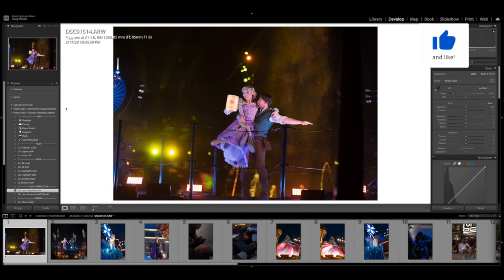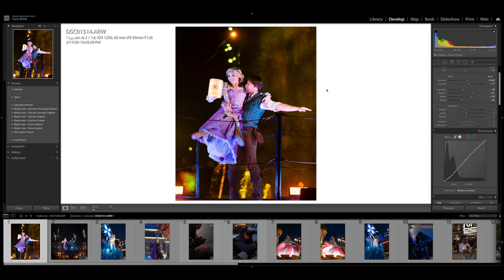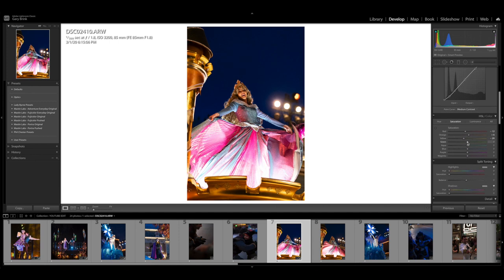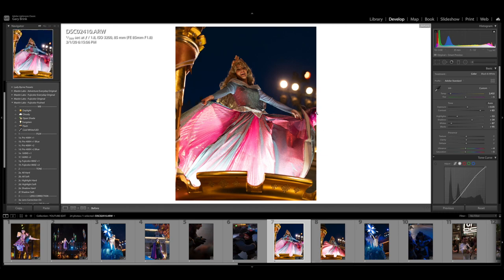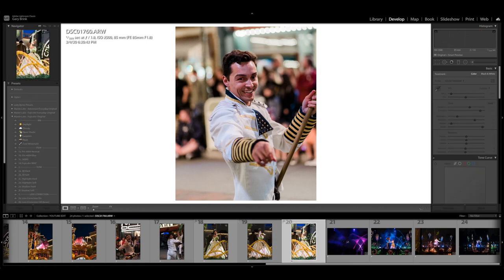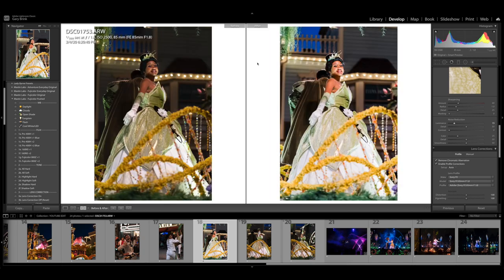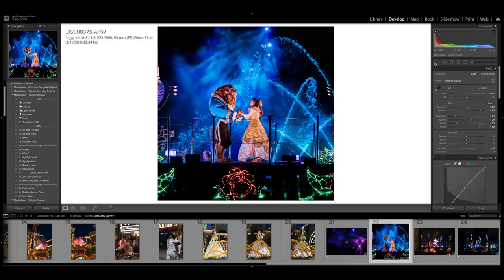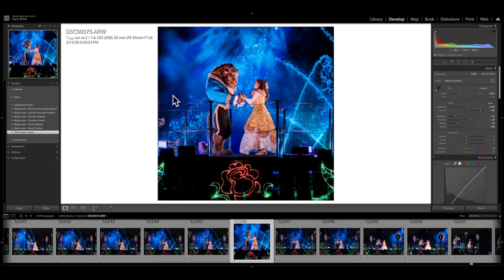Editing Night Portraits in Adobe Lightroom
How I edit night photos in Lightroom | Lightroom Tutorial

In today's video I show you how I edit my Disneyland night shots using Mastin Labs presets as well as a few hand edits.